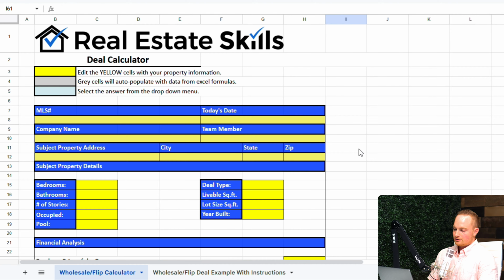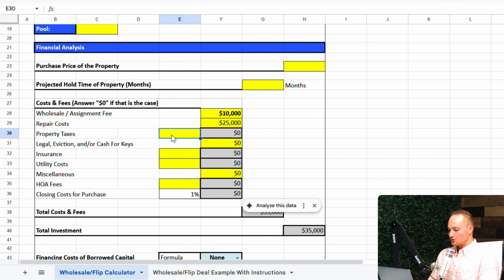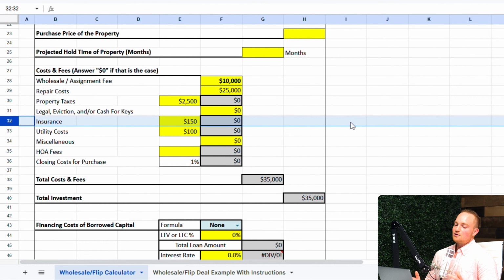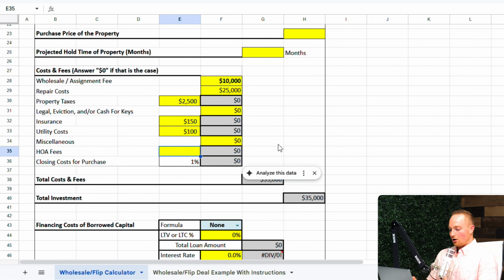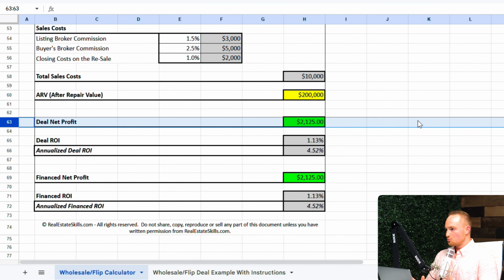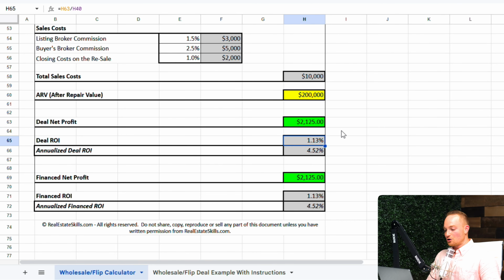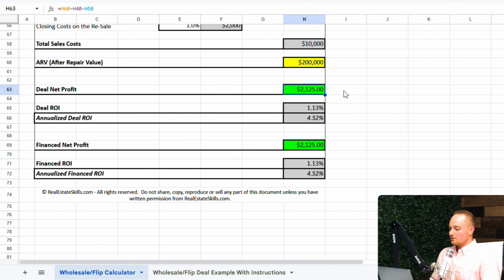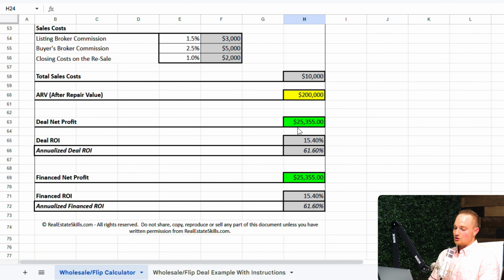FREE Wholesale Calculator: How To Find Your Offer Price (STEP-BY-STEP)!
Here's EXACTLY How To Use Our FREE Wholesale Calculator To Find Your Offer Price (STEP-BY-STEP)!

Are you a new or aspiring real estate wholesaler trying to figure out how much to offer on a property without guessing? 🤯 Welcome to your step-by-step guide on how to calculate your wholesale offer price using our FREE deal calculator. If you've ever stared at a property deal wondering if the numbers make sense, this video is for you!

In this in-depth walkthrough, Ryan Zomorodi, Co-Founder of RealEstateSkills.com, takes beginner wholesaler, Tim, inside the exact process of analyzing a wholesale real estate deal.

You'll learn how to reverse-engineer your offer price based on the After Repair Value (ARV), rehab costs, holding costs, and other key numbers that make or break a profitable investment deal. 📈

We’re showing you the exact calculator used in our real estate investment business to close deals and maximize profit. Whether you're wholesaling, flipping houses, or just getting started in real estate investing, understanding these numbers is critical.

🔥 Here’s what we cover in this video:

✅ Why ARV is your #1 starting point in any deal
✅ How to accurately estimate repair/rehab costs (even if you're not a contractor)
✅ Plugging in holding costs, utilities, taxes, and insurance the smart way
✅ The truth behind the 70% rule—why it's outdated and what to use instead
✅ How to adjust your wholesale fee to keep deals alive
✅ Factoring in HOA fees and closing costs properly
✅ Calculating deal ROI and net profit for your cash buyer
✅ How to massage your offer price to meet investor expectations
✅ Finding your maximum allowable offer (MAO) to remain competitive

Many wholesalers guess their numbers or use oversimplified formulas that lead to deals falling apart or investors walking away. With our method, you’ll confidently present deals that cash buyers actually want, making you more money and building your reputation in the industry.

TIMESTAMPS:
0:00 - Intro & Setting Up the Wholesale Offer Calculation
1:05 - Understanding After Repair Value (ARV)
2:16 - Estimating Repair Costs
3:02 - Plugging in Wholesale Fee
3:30 - Estimating Holding Costs (Taxes, Insurance, Utilities)
5:02 - Understanding Property Taxes & Reassessments
6:01 - Insurance Costs for Flips
7:01 - Purpose of the Calculator & Thinking Like an Investor
8:01 - HOA Fees and Closing Cost Estimates
9:52 - Estimating Projected Hold Time
11:50 - Calculating Total Investment & Net Profit
13:56 - Factoring in Sales Costs (Realtor Fees, Closing)
15:43 - Evaluating Net Profit vs ROI
17:01 - Importance of Buyer Criteria for Offers
19:02 - Adjusting Purchase Price to Meet ROI/Profit Targets
21:25 - Finding Maximum Allowable Offer & Flexing Wholesale Fee
22:44 - Final Thoughts & Deal Strategy Tips

🥇 Check out our Ultimate Investor Program on How To Get Started Wholesaling, Flipping & Buying Rental Properties: